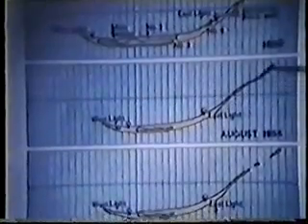Sable Island 1 www vibracorer.com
An example of the original WINK Vibracore drill in operation from the 1980s.  Sable Island (part 1.)